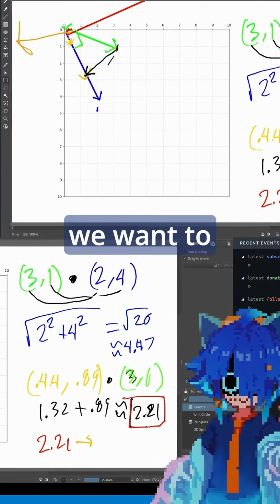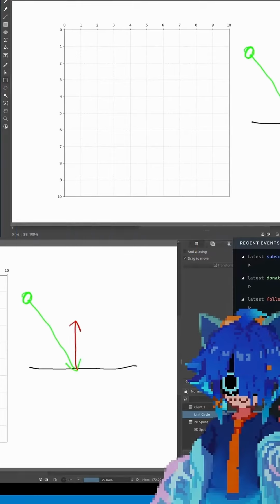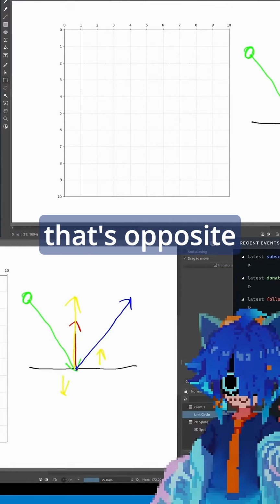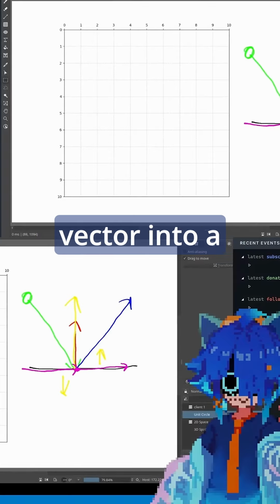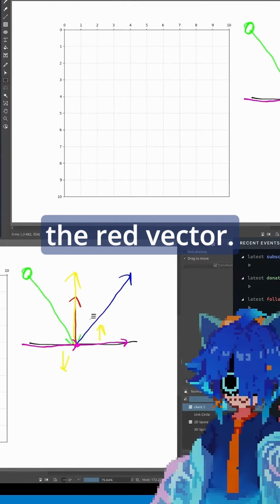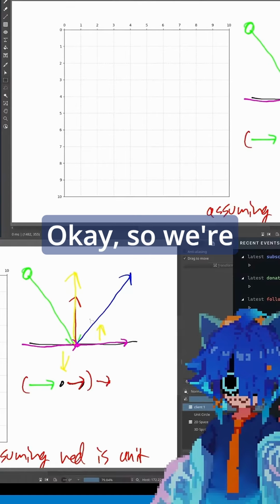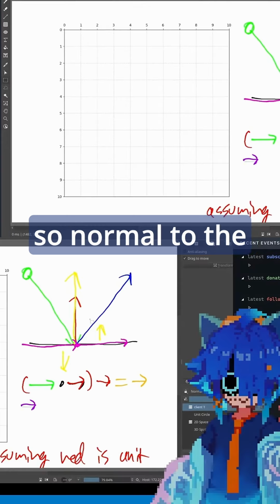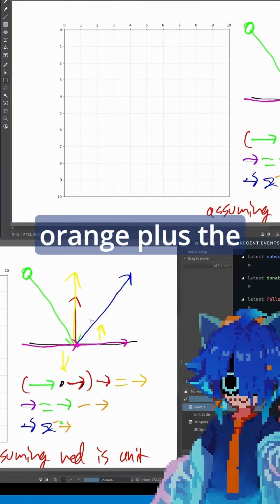Dot Product to Calculate Reflection (1/2)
How to use a dot product to calculate a bouncing a ball.